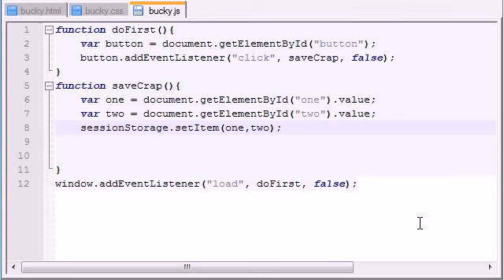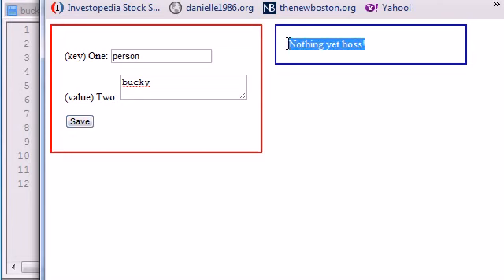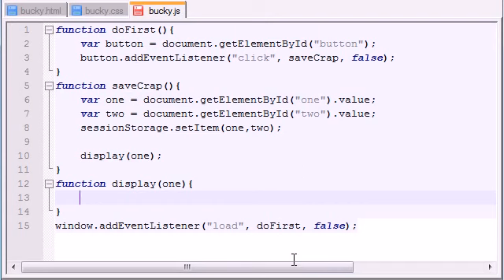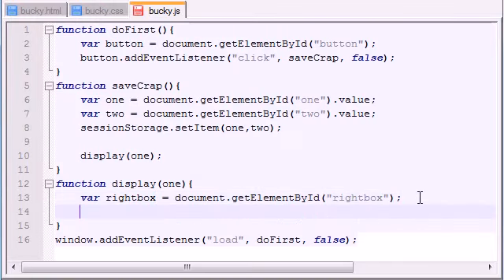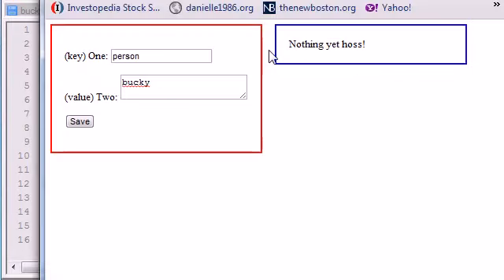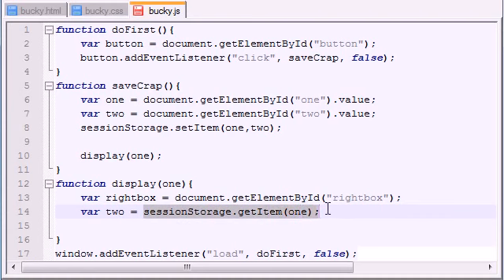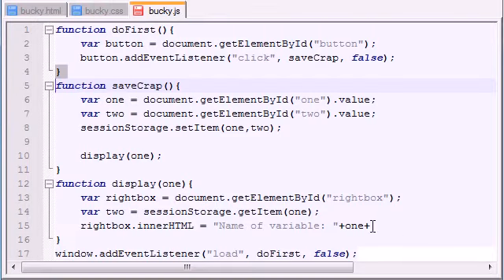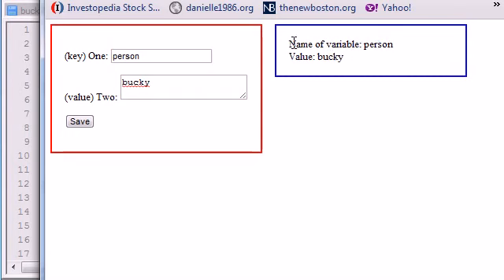HTML5 Tutorial 51 Retrieving and Displaying Stored Data